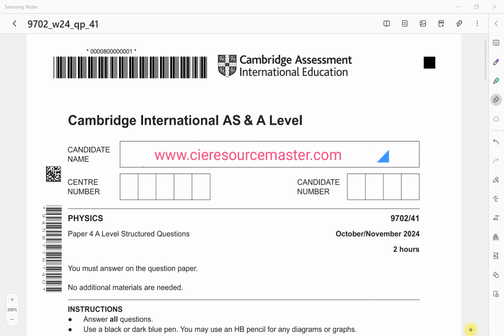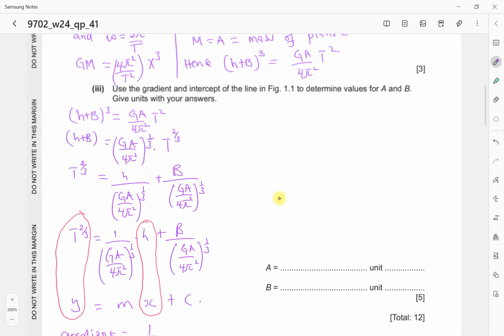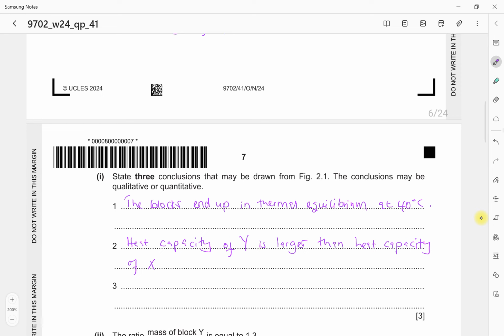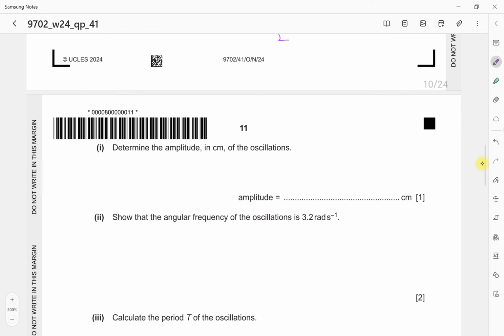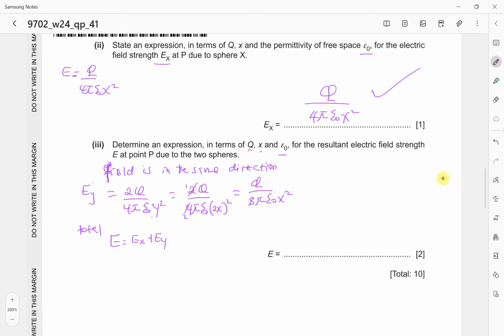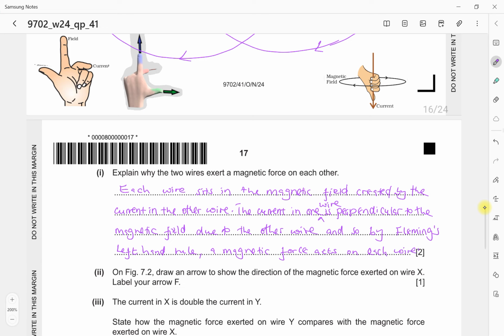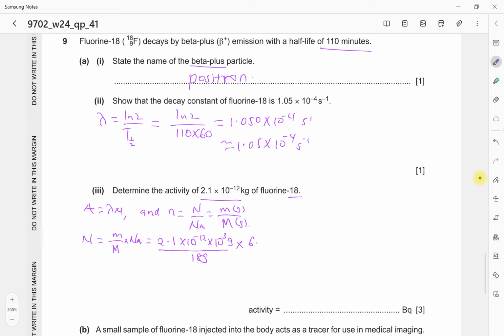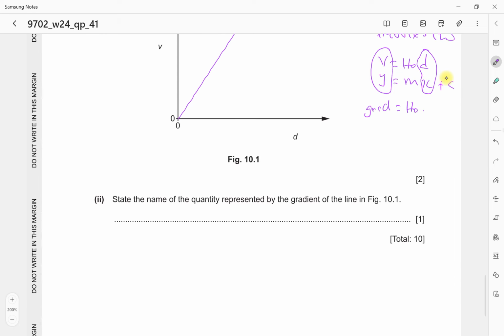CAIE AS Physics 9702 Oct /Nov 2024 Paper 41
This video will help you understand the concepts which were examined 9702/41/O/N/24   [Paper 41 of OCTOBER/ NOVEMBER 2024].